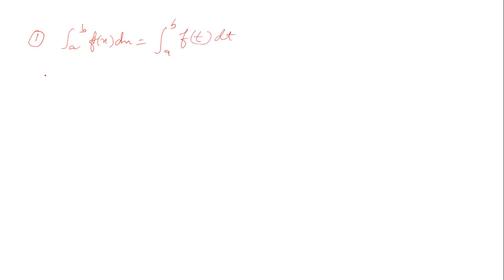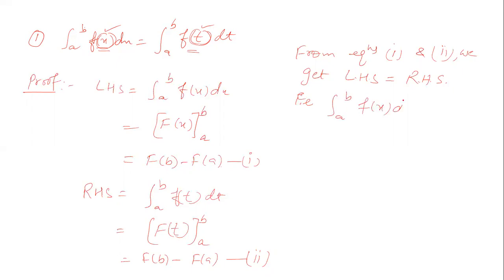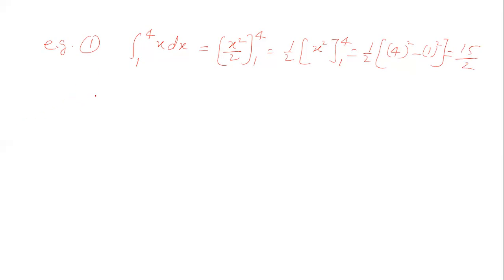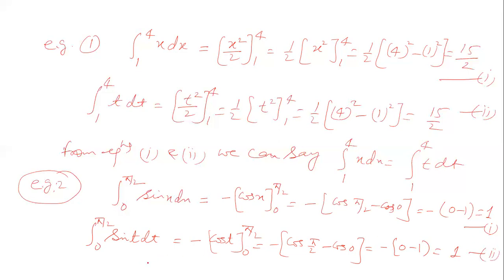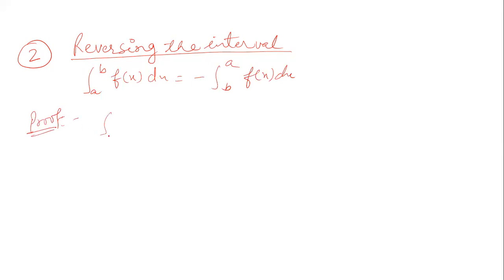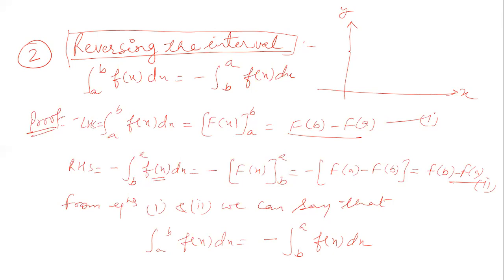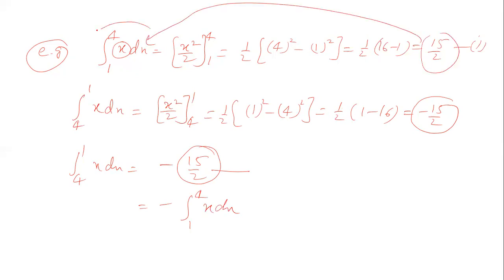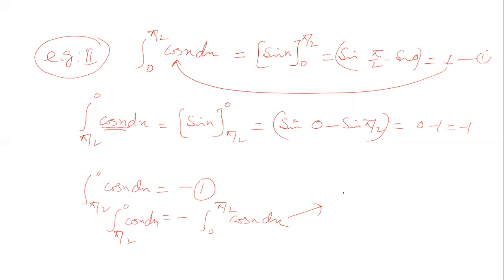Properties of Definite Integral-- Part 1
Properties of Definite Integral-- Part 1(Proof, geometrical representation and examples)